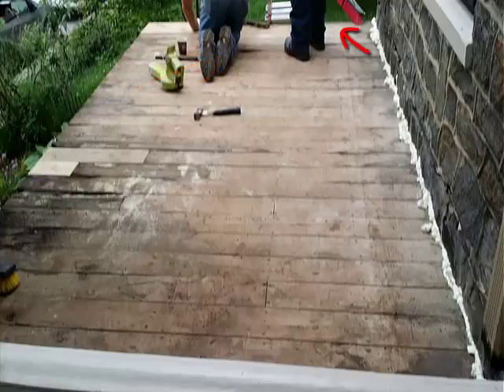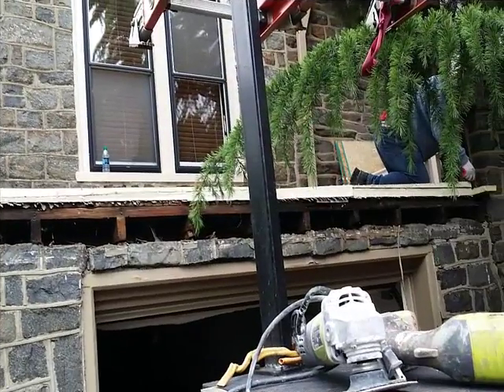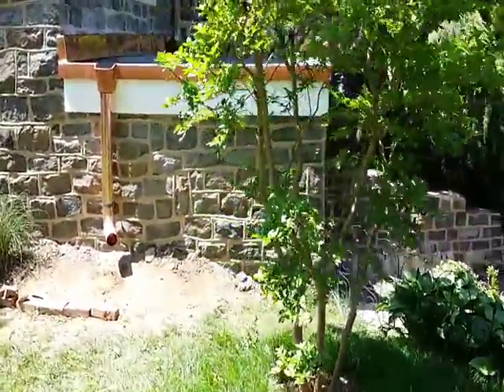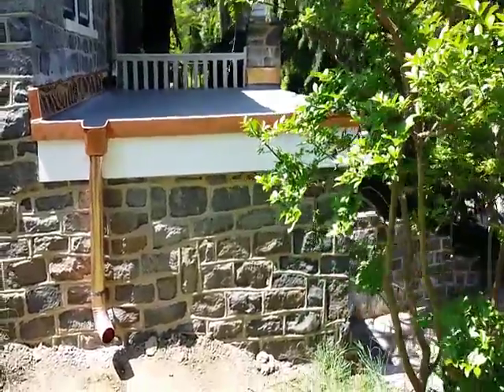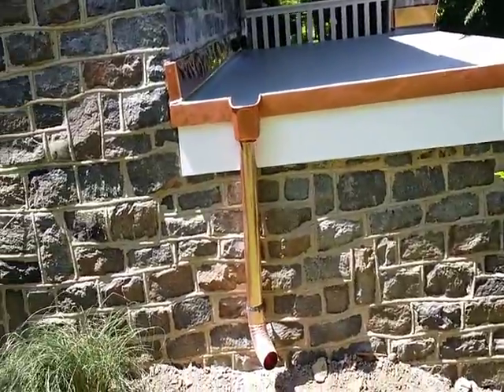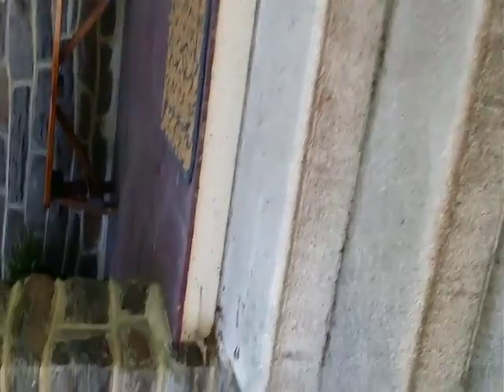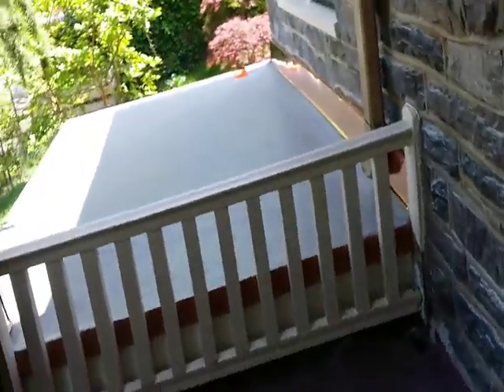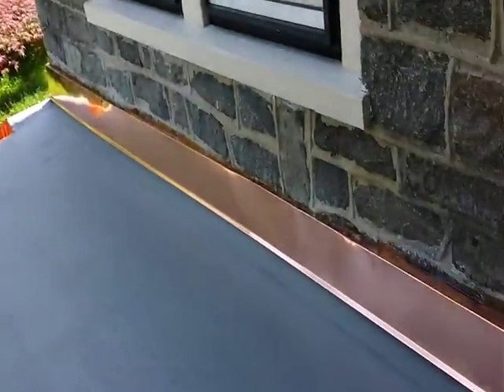Copper Clad Fiberglass Deck Wilmington DE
Wilmington, DE Fiberglass Roof Deck with copper edgings!